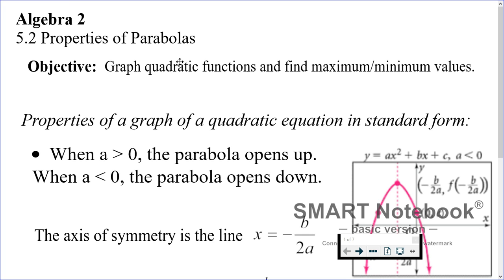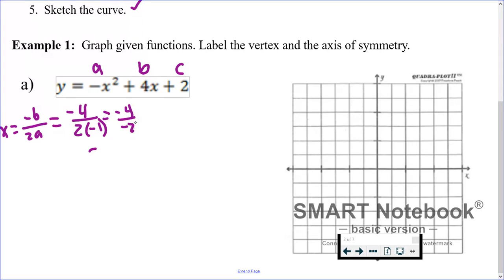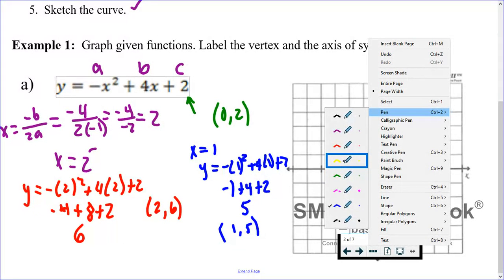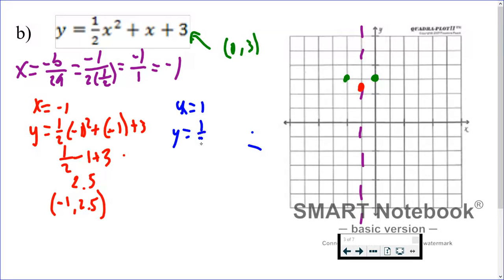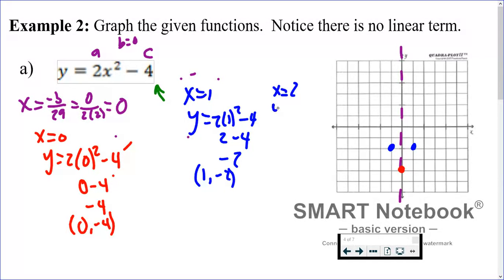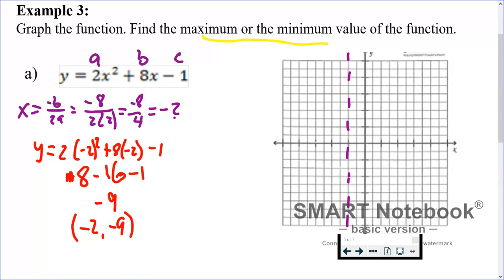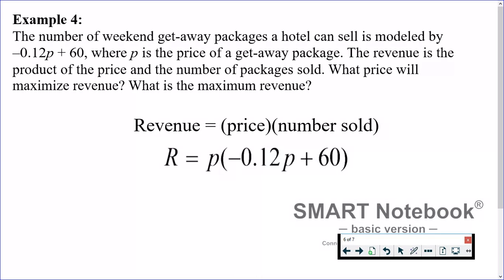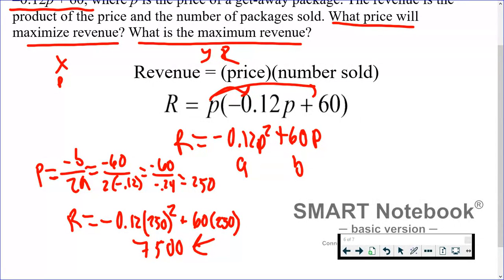Savini - Algebra 2 - 5.2 notes